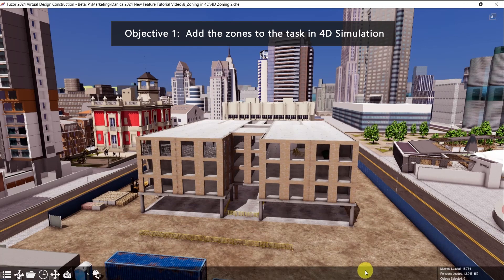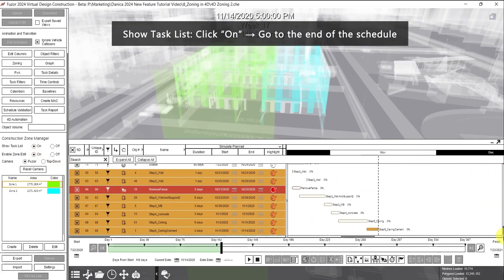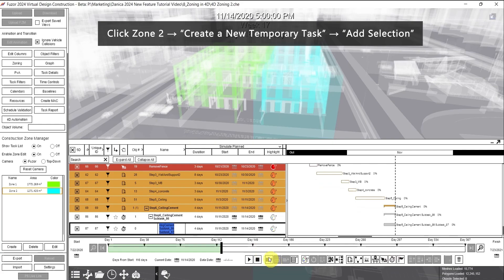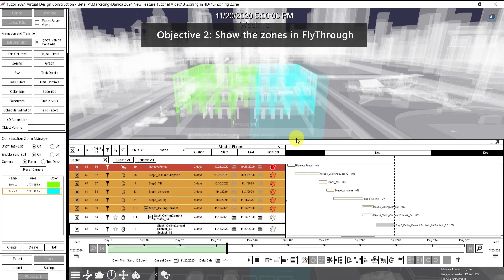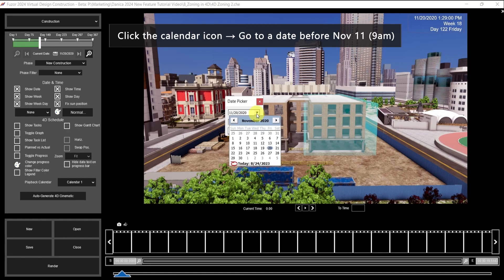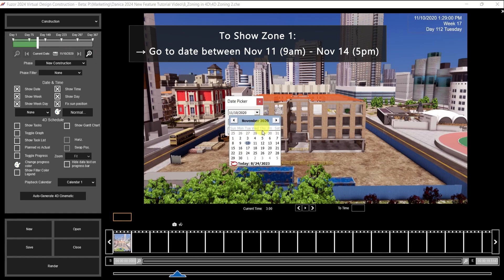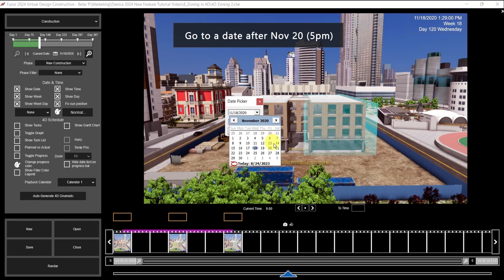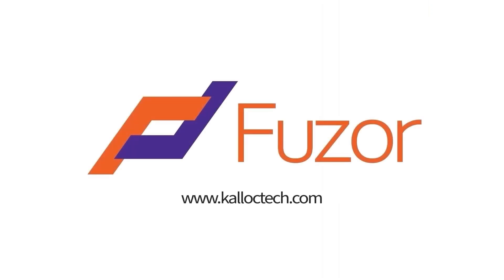[Fuzor 2024] How to Add Zones to the 4D Schedule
This new feature 2024 tutorial video will teach you how to add zones to 4D Schedule. Not only that, you can also show it in FlyThrough to add to your 4D Simulation video.

Objectives
00:22 Add the zones to the task in 4D Simulation
00:32 Show the zones in FlyThrough